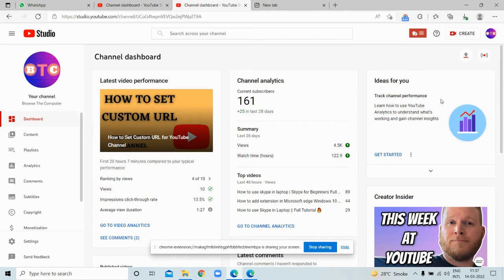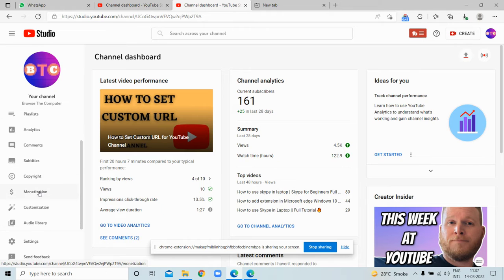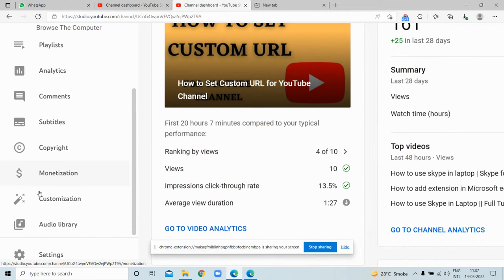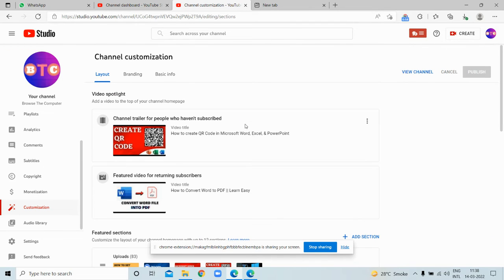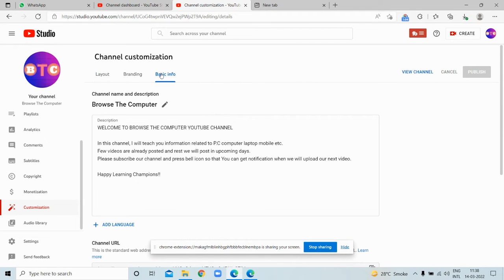How to Change YouTube Channel Name (step-by-step)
In this step-by-step tutorial, learn how to change your YouTube channel name. You'll learn how to update your YouTube channel name on both desktop.

GUYS PLEASE SUPPORT
2) LIKE👍
3) SHARE